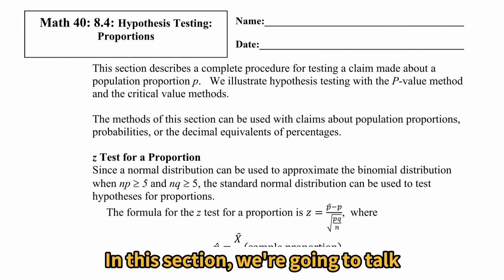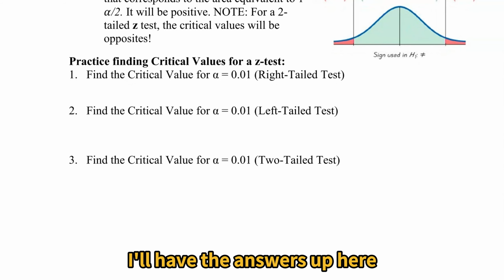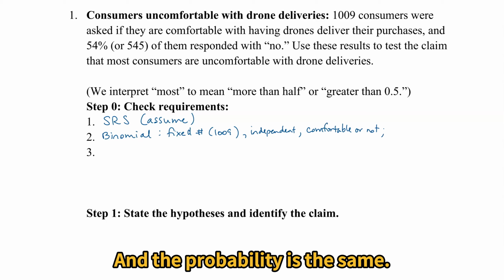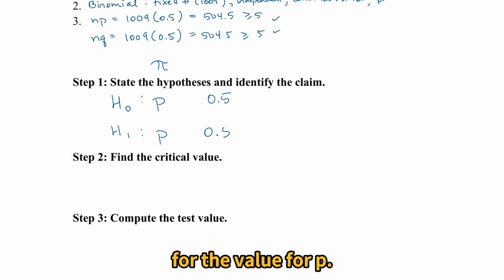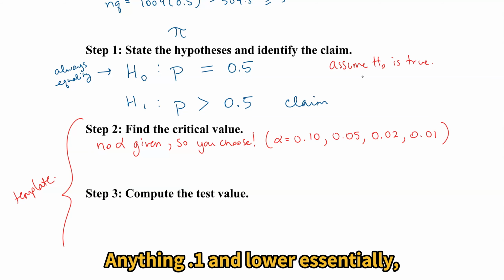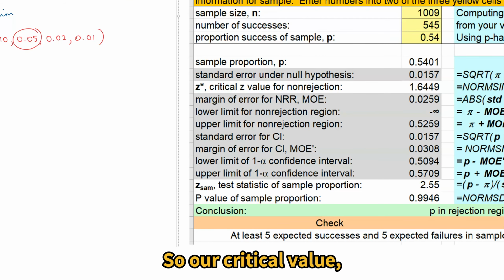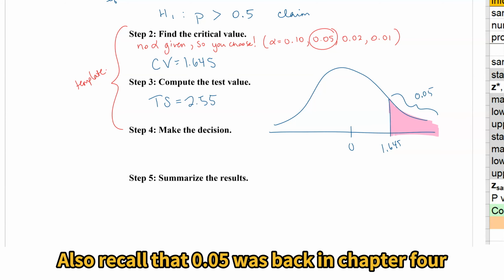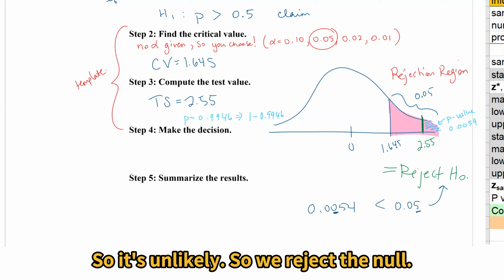Hypothesis Tests for Proportions Part 1